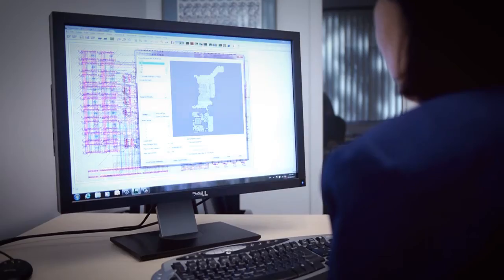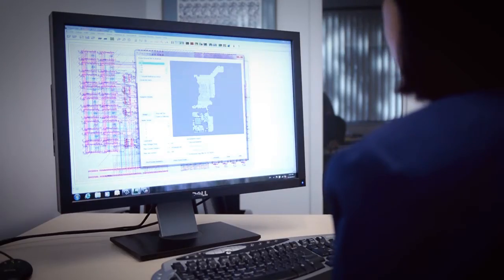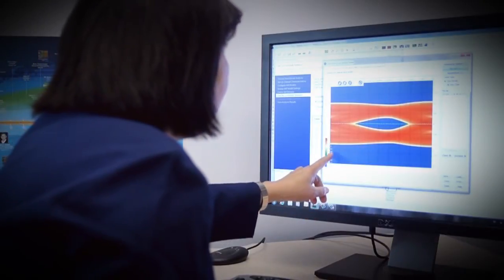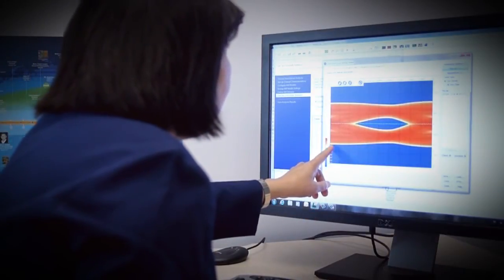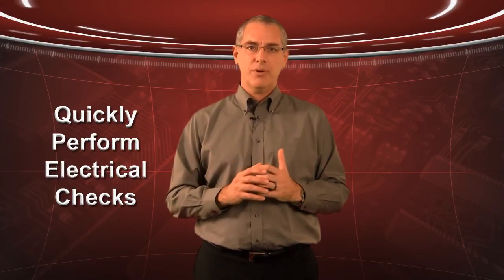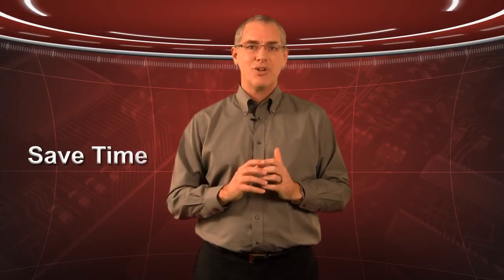HyperLynx DRC - Electrical Design Rule Checks on PCB Designs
Every design team goes through some degree of design review before they manufacture a board. Whether it's a content expert like an EMI engineer or a hardware design engineer, designs are often manually inspected for potential issues based on best practices.

The HyperLynx product suite offers many different types of analysis for PCB design. For designers who need the ability to quickly identify potential issues that impact design quality and reliability,

By automating the large number of design checks typically performed manually on a design, HyperLynx DRC eliminates the errors caused by manual inspection and reduces the time spent manually checking DRCs from days to hours or minutes.